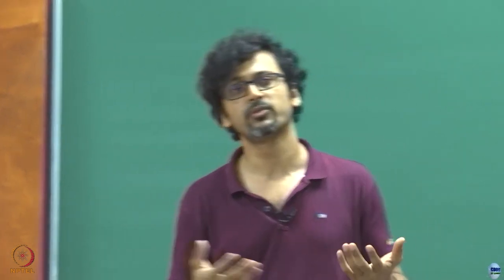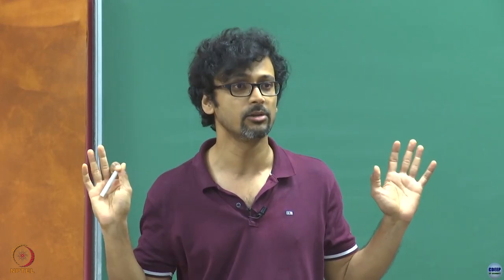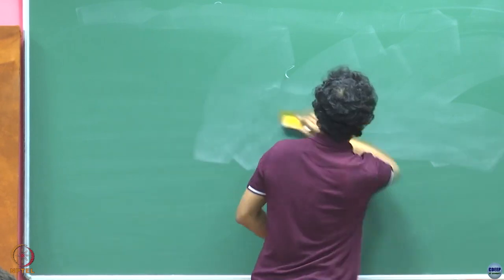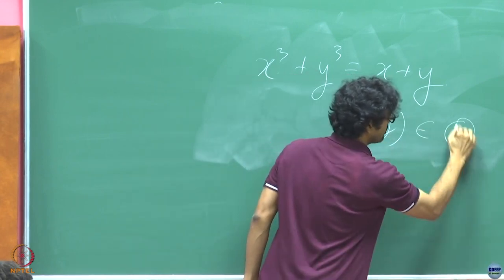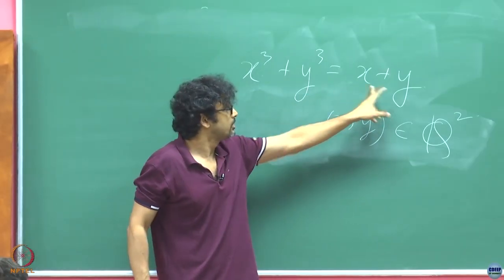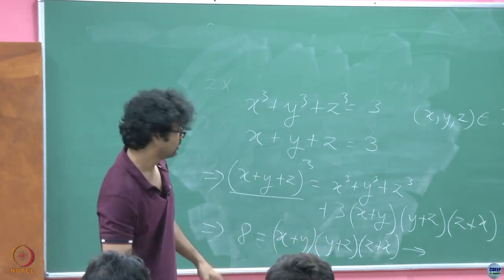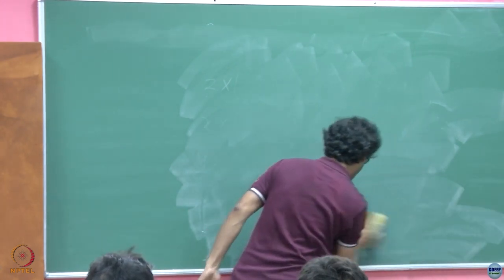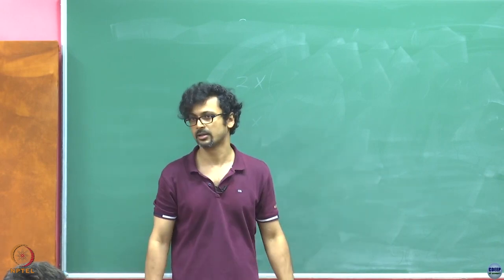Week 1: Lecture 01 A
Week 1: Lecture 01 A: Introduction